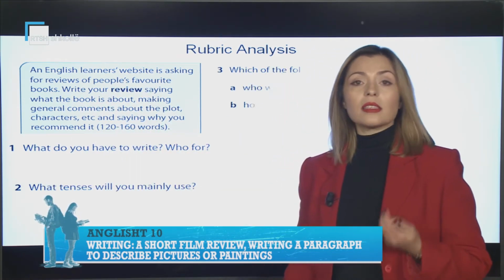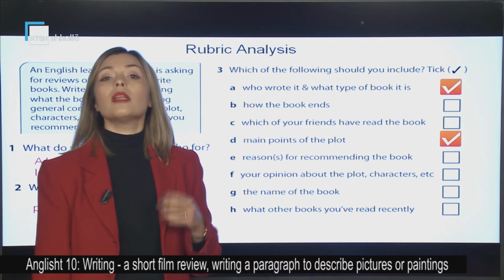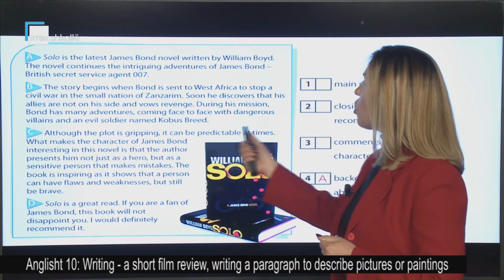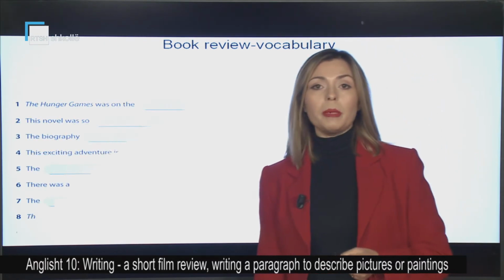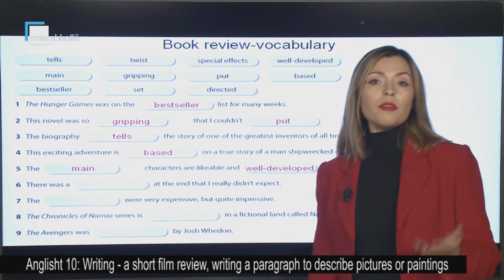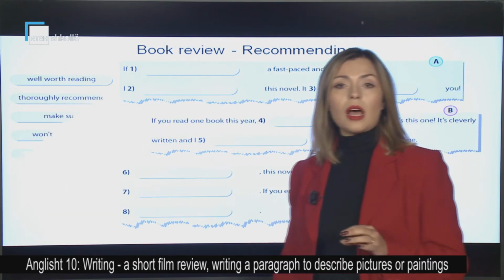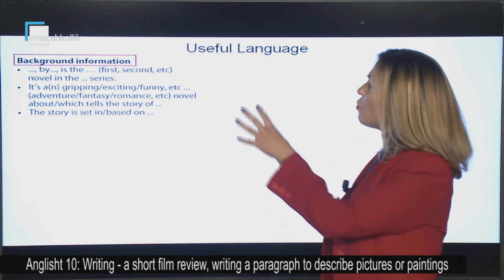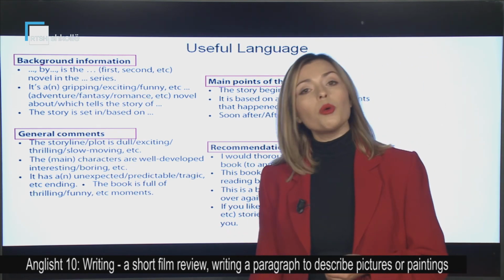Anglisht 10 - Writing: a short film review, writing a paragraph to describe pictures or paintings